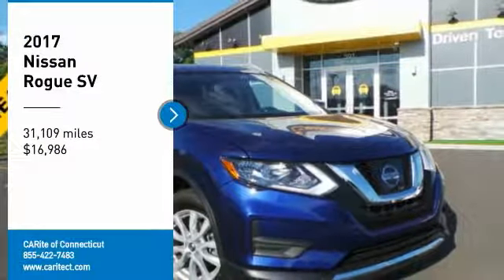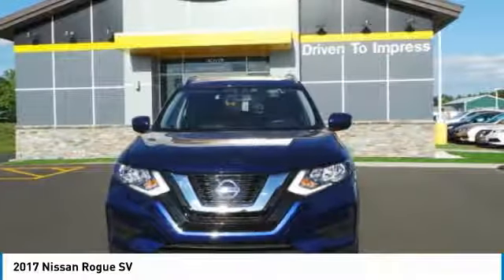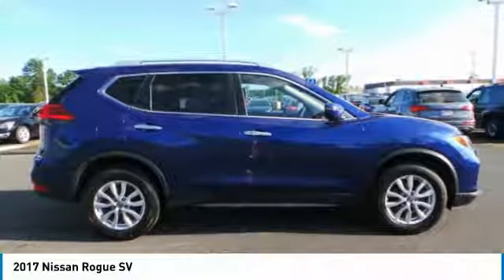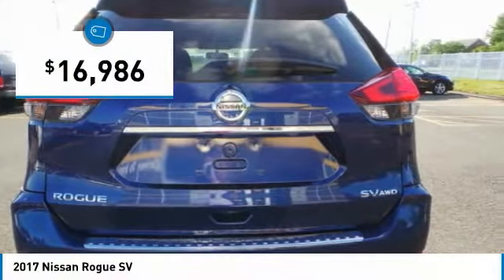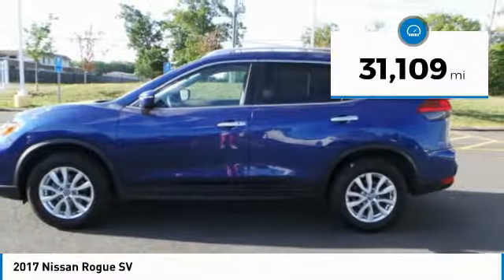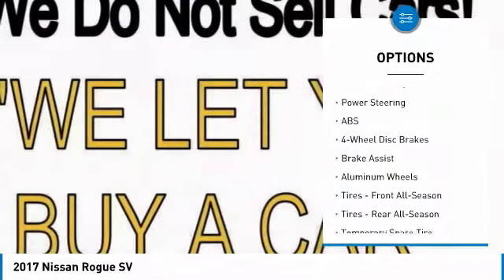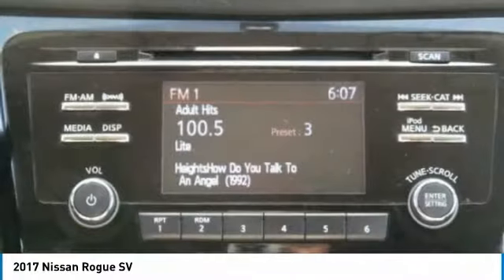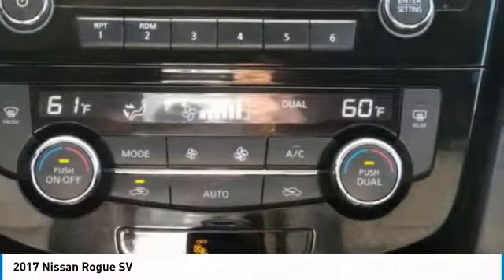2017 Nissan Rogue 901266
2017 NISSAN ROGUE Windsor Locks, CT
Stock# 901266

NO SALES PEOPLE! Off The Shelf Pricing Under powertrain warranty! $3,185 BELOW MARKET AVERAGE. WHY WOULD YOU PAY MORE? OPEN 6 DAYS A WEEK 10AM-6PM MON-SAT! We make car buying simple All trades wanted, Fast Financing, Digital Dealership, Price Driven, No Sales People but our staff is here to be as informative and helpful as possible. ** Out of state residents, pay sales tax only applicable in your state of permanent residence. We can register cars in all 50 states! Full Disclosure,tax,plates $486.00 Dealer doc fee additional. Not payable to the state of CT. No charge for new brakes and filters and   CERTIFICATION   No Hidden Fees 150 plus units. Multiple finance programs available, regardless of credit history! PRICED BELOW MARKET! THIS ROGUE WILL SELL FAST! -BACKUP CAMERA, BLUETOOTH, HEATED FRONT SEATS, SATELLITE RADIO, AND BLIND SPOT ASSIST- -CARFAX ONE OWNER- -GREAT GAS MILEAGE- This 2017 Nissan Rogue SV is Caspian Blue, which is a very popular and great looking color combination! It is rated at 32 on the highway, which is fantastic! Easy financing for every situation and budget! Buy with confidence knowing CARite of Ct has been exceeding customer expectations for 4 years and will always provide customers with great value! Better Business Bureau Rated! Still under manufacturers powertrain warranty! File photos used. We are located at: 501 North Street, Windsor Locks, CT 06096.CARite of CT does not guarantee a recall free car. Over 5,1OO CARS SOLD